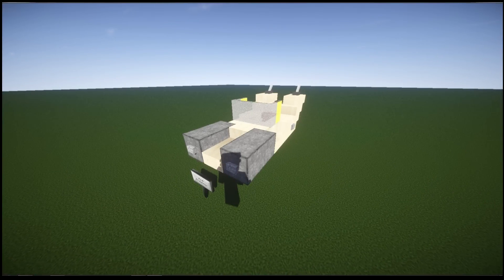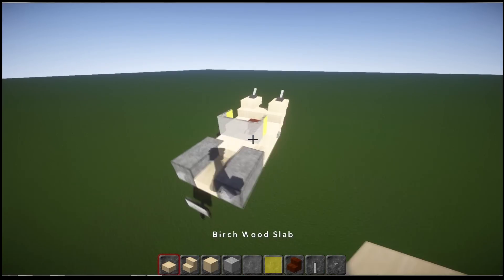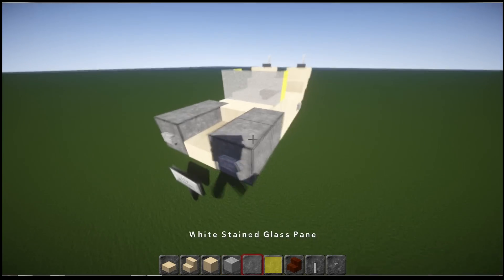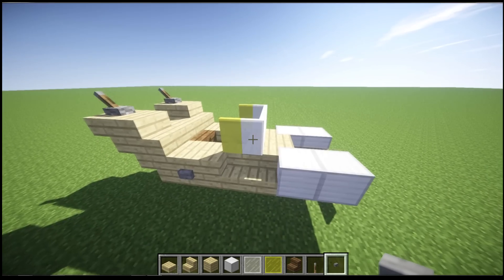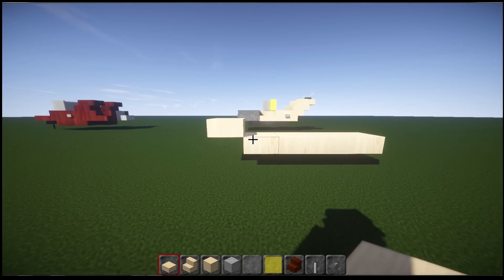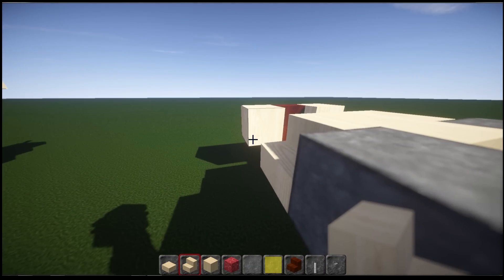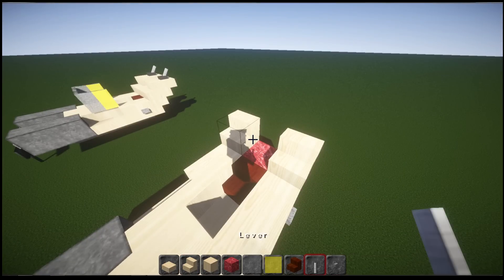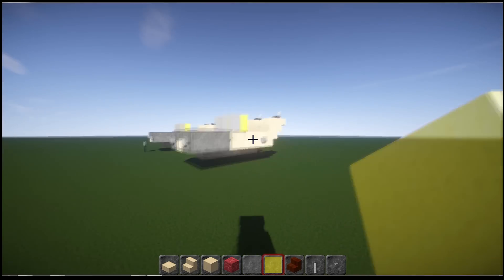Minecraft: Star Wars: XJ-6 Airspeeder Tutorial